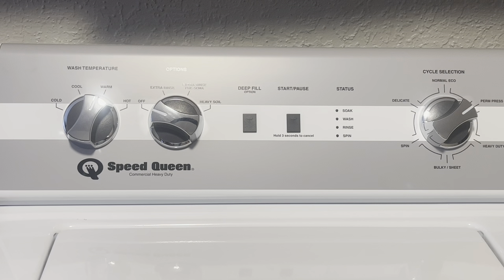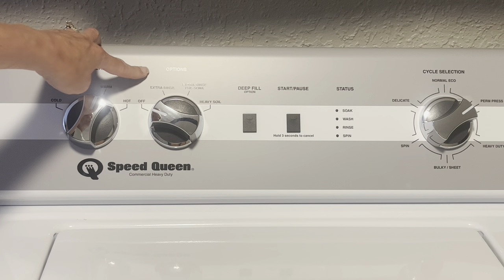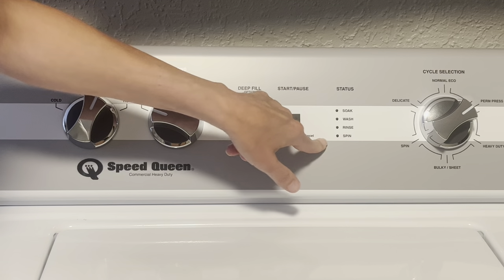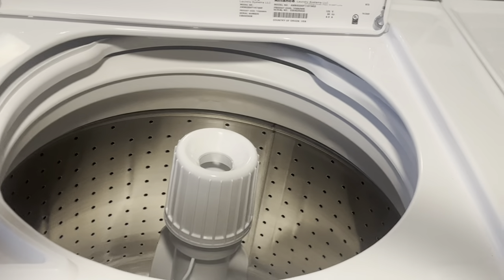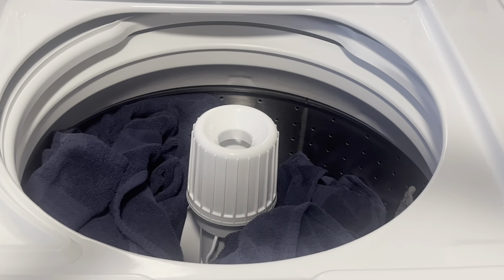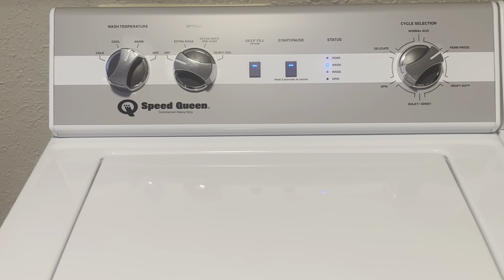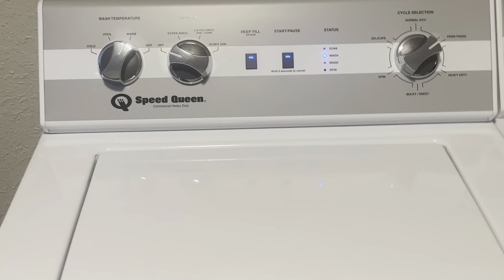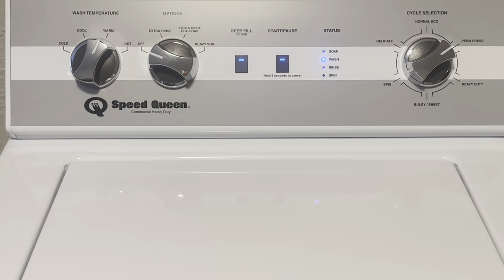The One Thing That Makes My Speed Queen Washer Stand Out!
Check Here For Best Price

This short video showcases the Speed Queen top load washer with agitator, highlighting its features and performance. The agitator gently but effectively cleans clothes, removing even the toughest stains. See how the durable construction of the machine ensures long-lasting reliability, and learn about the various wash cycle options that cater to different types of fabrics. Whether you're doing a quick wash or a heavy-duty load, the Speed Queen top load washer with agitator is a powerful and reliable choice.